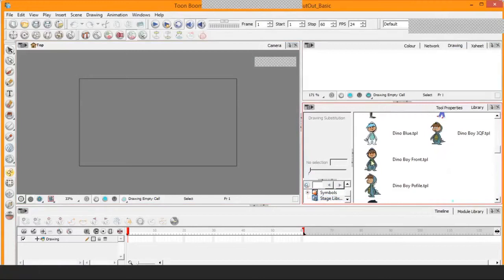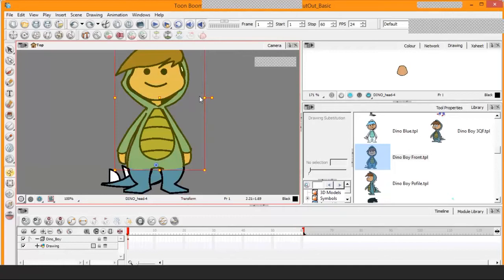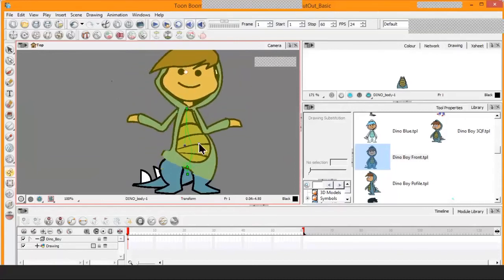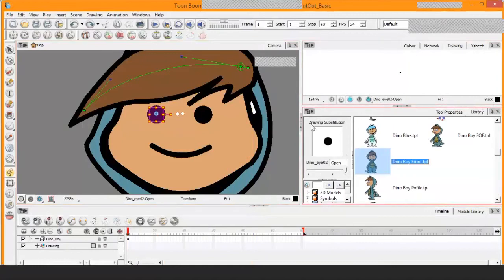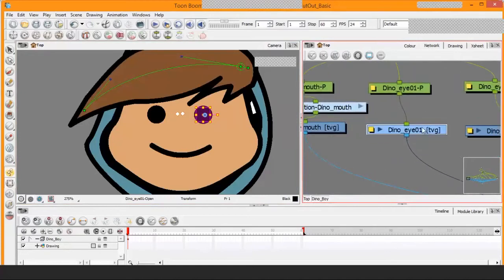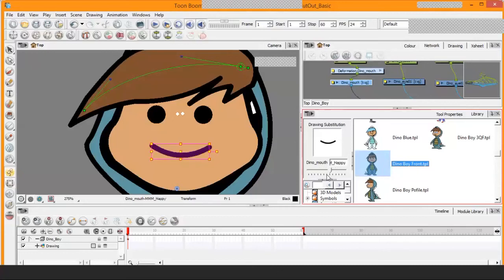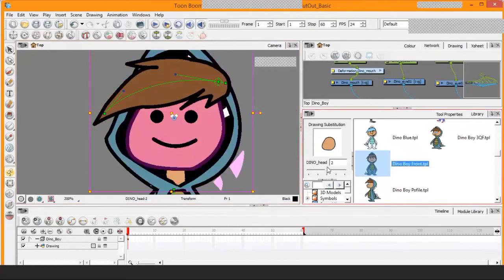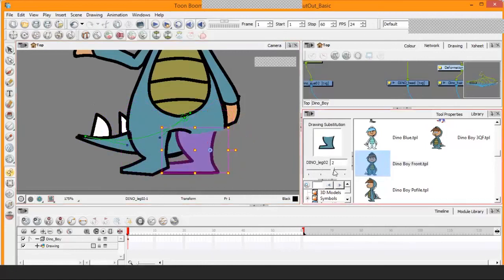Part 2: Importing Character & Drawing Substitution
This video tutorial shows how to import a cutout character template from the library into your scene in Toon Boom Harmony. The video also looks at how to use drawing substitutions.